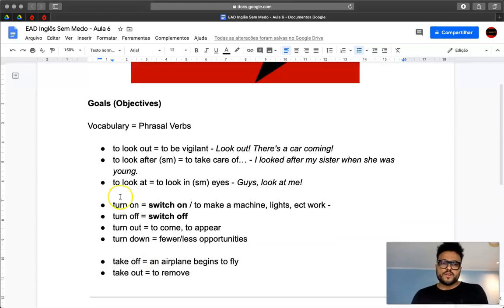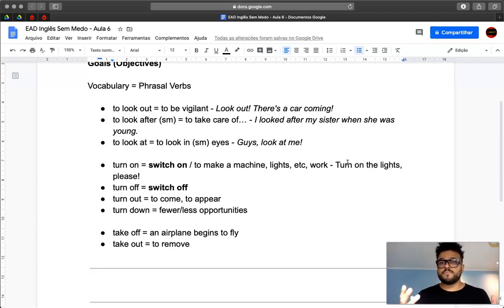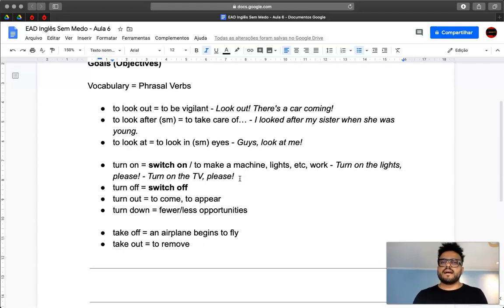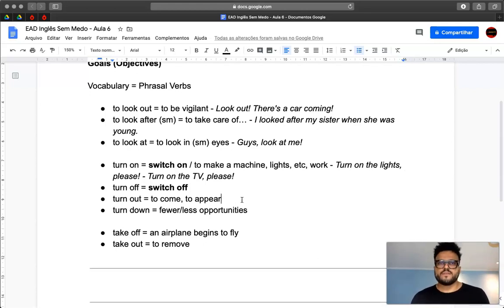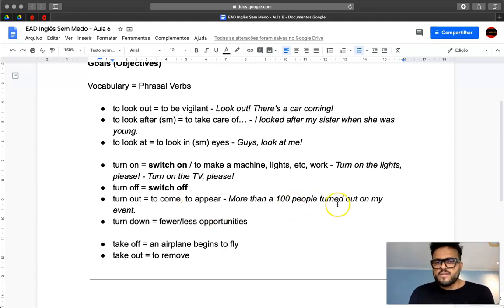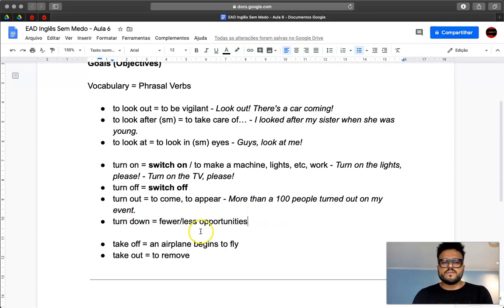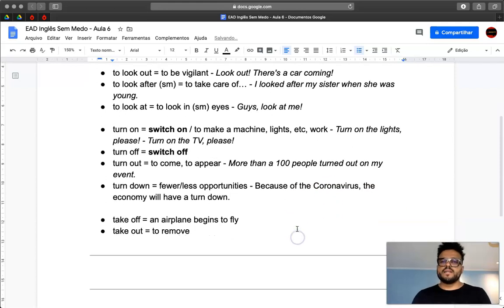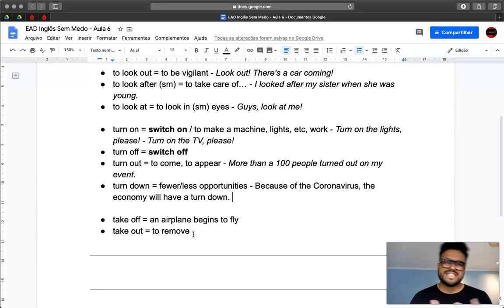Common English Phrasal Verbs - Unit 6.2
Hey, guys...

In today's video let's talk about the following topics:

Common English Phrasal Verbs

to look out = to be vigilant - Look out! There's a car coming!
to look after (sm) = to take care of… - I looked after my sister when she was young.
to look at = to look in (sm) eyes - Guys, look at me!
turn on = switch on / to make a machine, lights, etc, work - Turn on the lights, please! - Turn on the TV, please!
turn off = switch off
turn out = to come, to appear - More than a 100 people turned out on my event.
turn down = fewer/less opportunities - Because of the Coronavirus, the economy will have a turn down.
take off = an airplane begins to fly - The airplane will take off in an hour.
take (sm) out = to pay - Let me take you out for dinner/lunch/breakfast.
Have fun with your studies!

Teacher Fernando